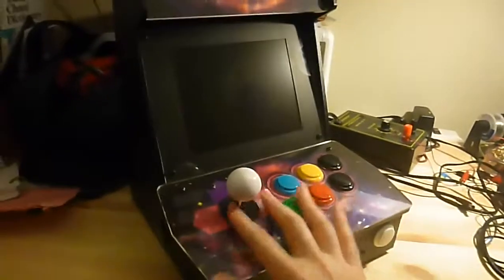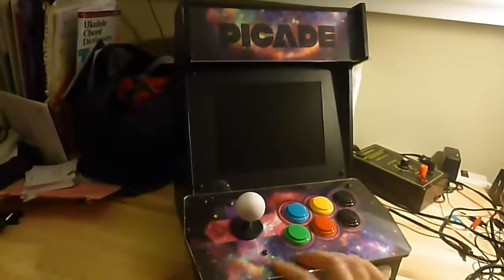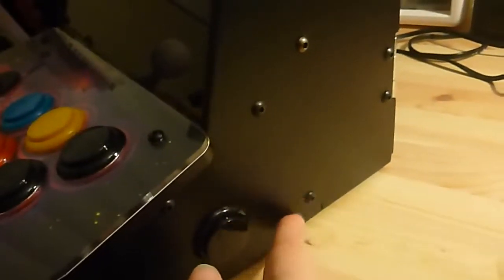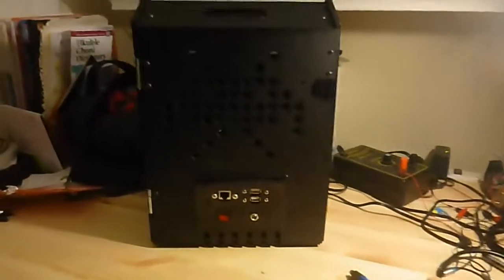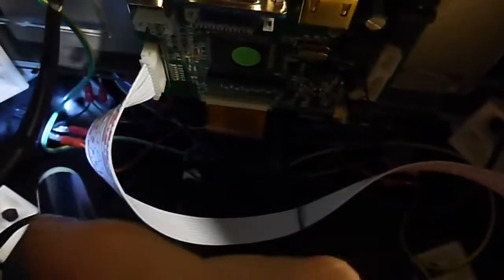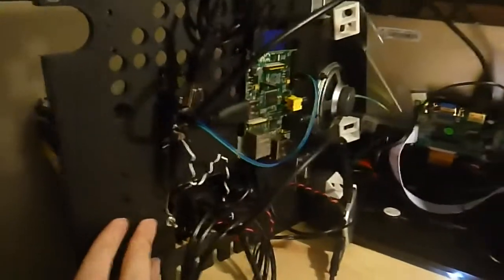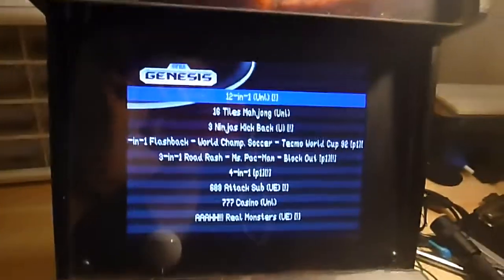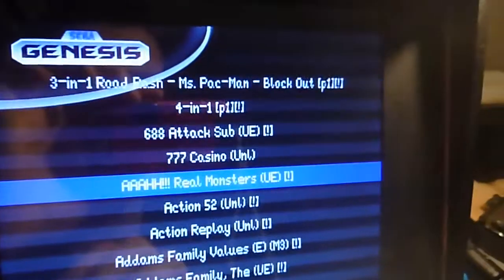Picade Mini build running RetroPie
The Picade is a desktop arcade cabinet kit powered by a mini computer of your choice. A Raspberry Pi running the RetroPie distribution.

EG Starts Classic Arcade Contest DIY Retropie Cabinet Kits USB Encoder to Joystick PC Games + Chrome Plating LED Illuminated Push Button 1 & 2 Player Coin Buttons Compatible Mame Raspberry Pi Game Pro

Bartop Arcade Kit

V-Kits Raspberry Pi 3 Model B+ (B Plus) Retro Arcade Gaming Kit with 2 Classic USB Gamepads [Latest Model 2018]